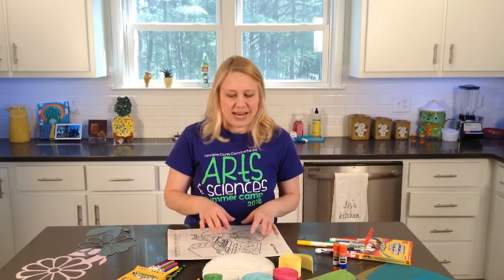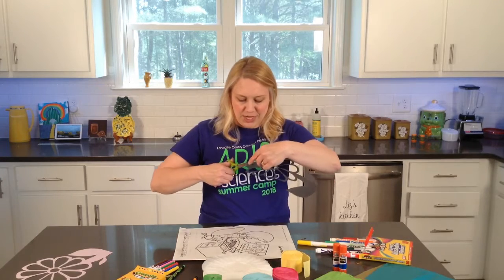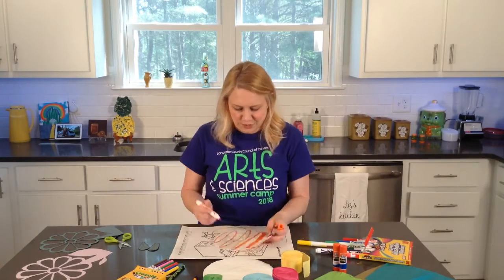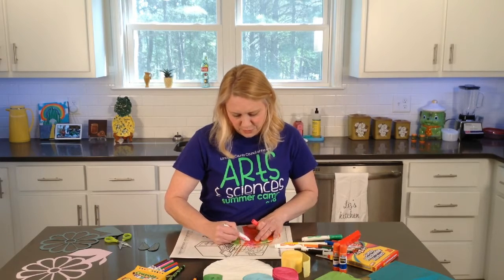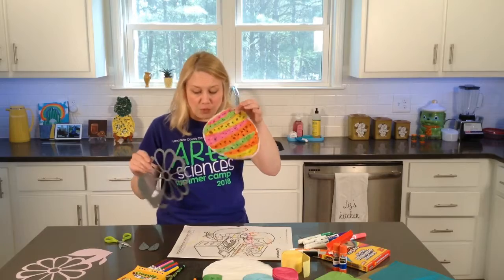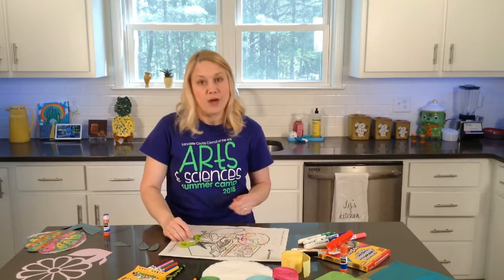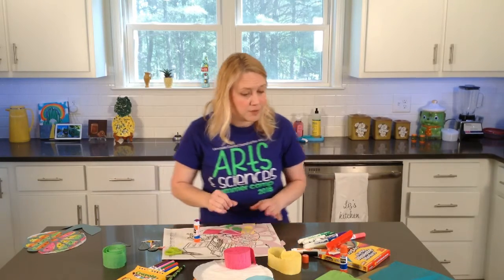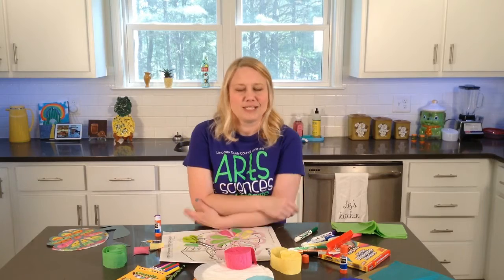Creative Tuesdays with Liz: Flower Suncatcher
Join us this week for a Flower Suncatcher project! You'll need construction paper, coffee filter (can also use crepe paper or tissue paper), scissors, glue, markers and the template below.

Next week we'll be doing a Beach Scene Collage. You'll need plain paper, construction paper (definitely blue and brown), coloring utensils, scissors, and glue.

Before the days of staying inside, Liz led art classes at Southside Early Childhood Education Center and the Disabilities & Special Needs Workshop. Liz will lead a new art project every Tuesday. Get your creative juices flowing with Liz as she leads you in some fun projects each week. Every Tuesday at 11:00 am we’ll have a new project for you and we’ll make sure to let you know what easily found materials you’ll need for each week’s project so you can plan ahead. Let’s come together and create!